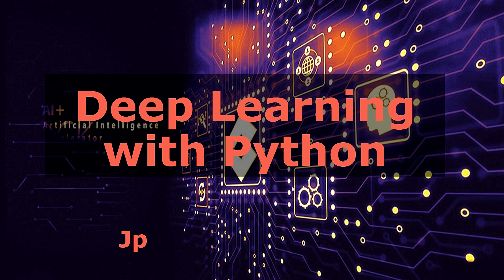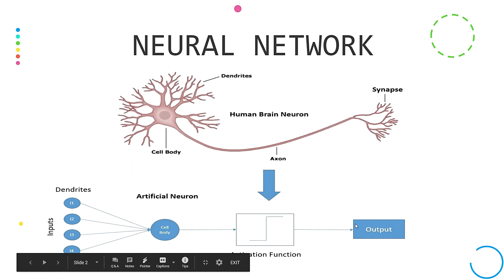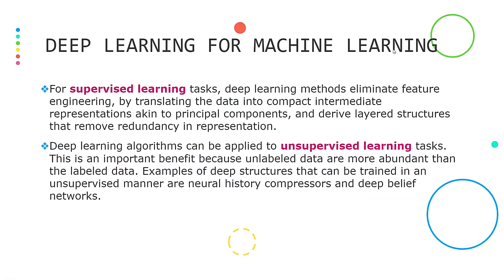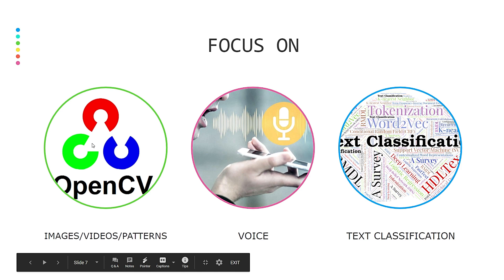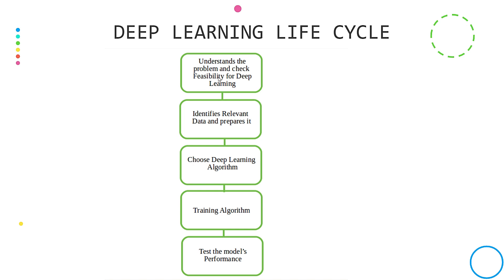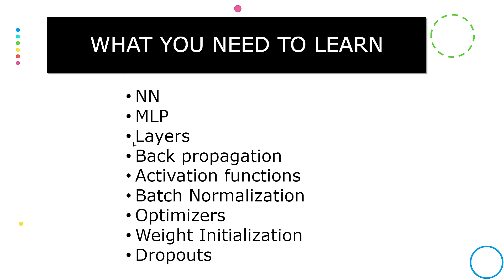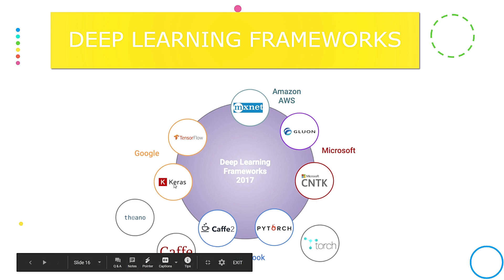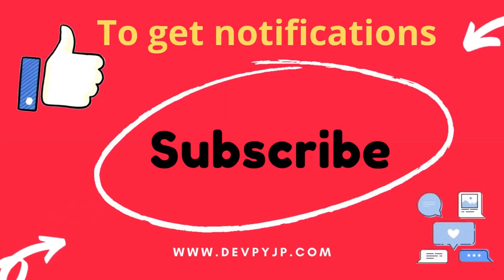Deep learning in Telugu - 1 | Deep learning tutorials in Telugu | Jp NaN Deep learning